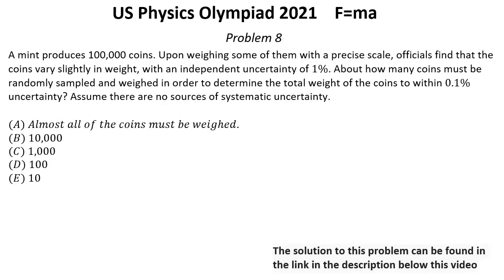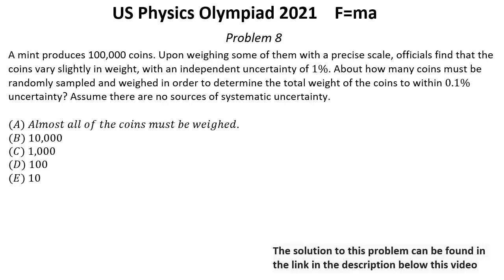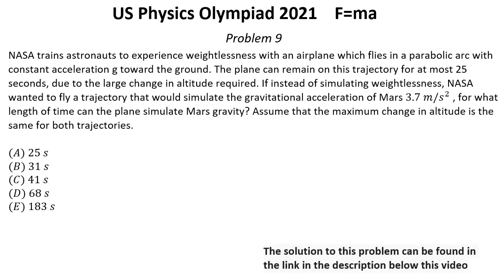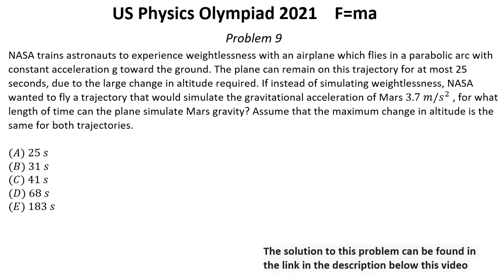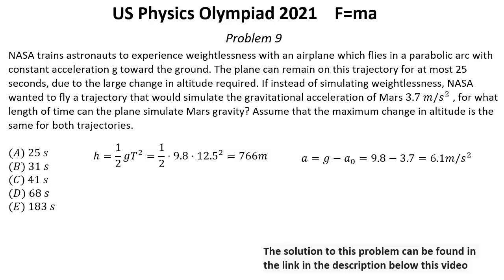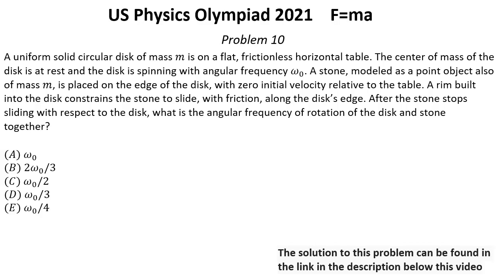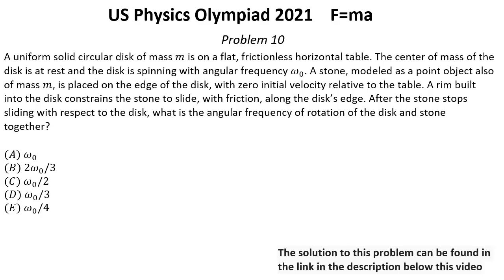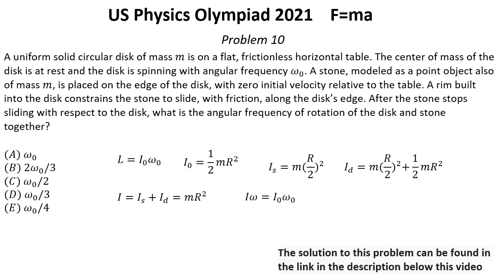US F=ma Physics Olympiad 2021. First Round. Solutions of problems 8-10 of 25. Mechanics